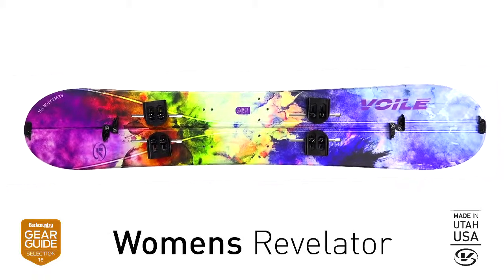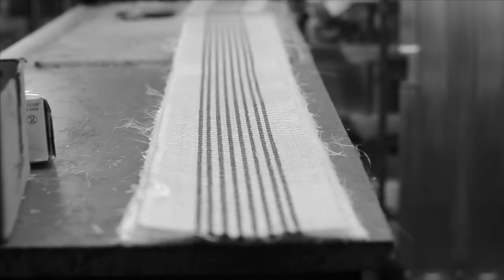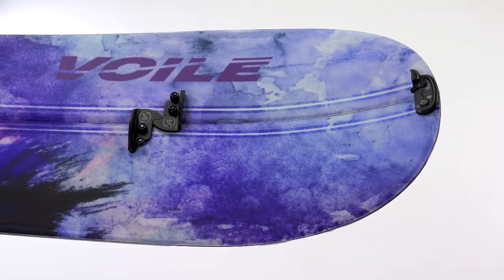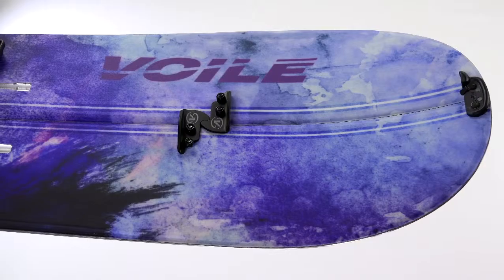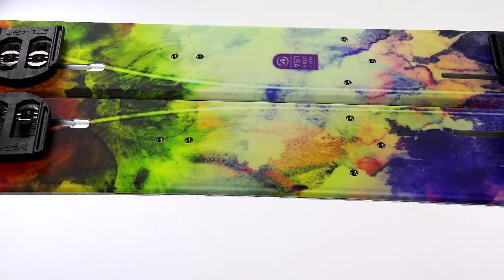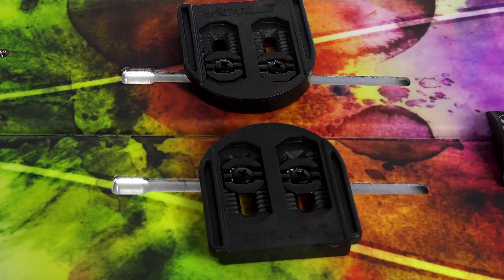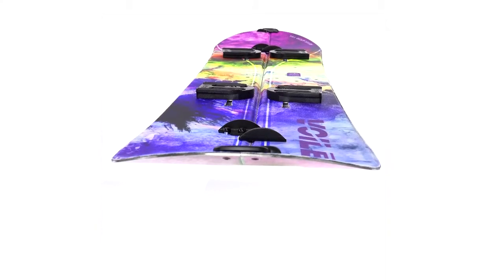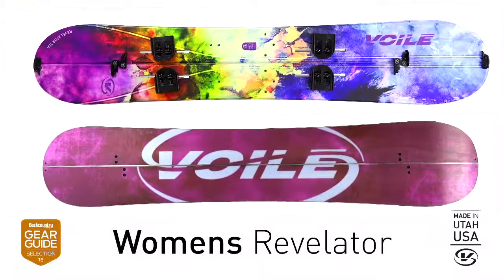Voilé Womens Revelator Construction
Construction of the Voilé Womens Revelator Splitboard.